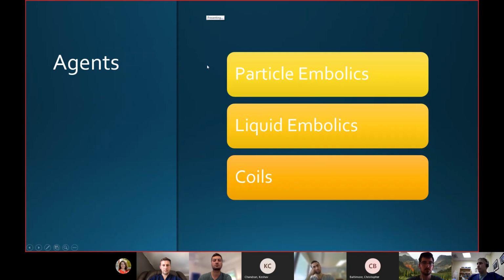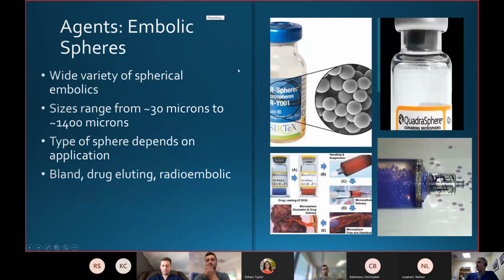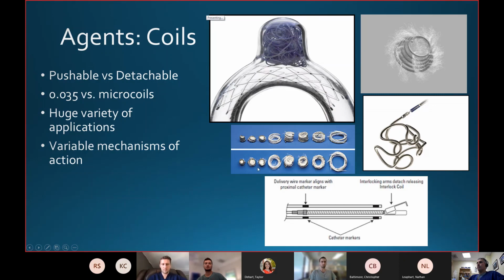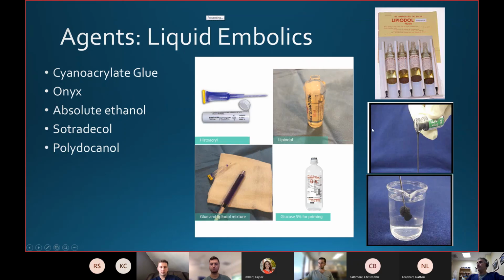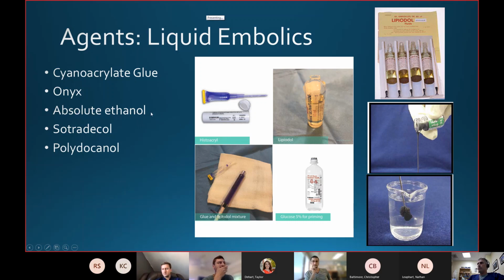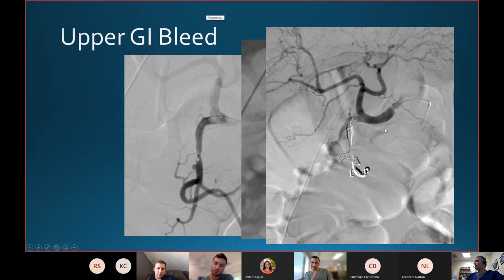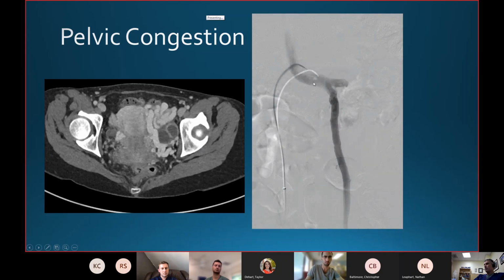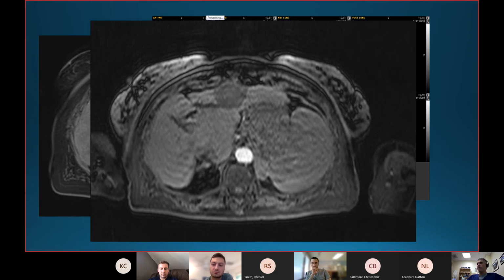Dr Andre Uflacker Embolics Lecture VIRIG MUSC 7 29 21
Overview of Embolics given by MUSC's very own Dr. Andre Uflacker